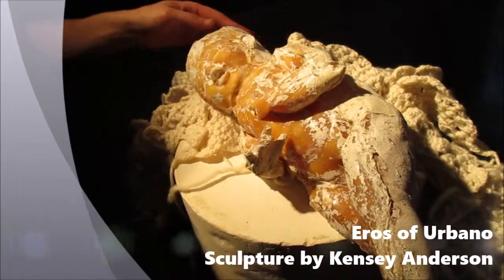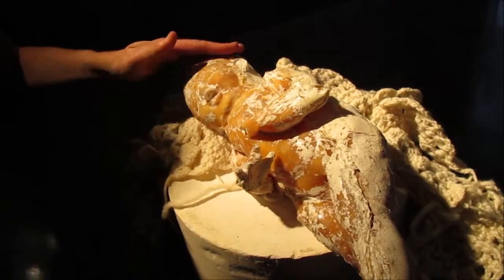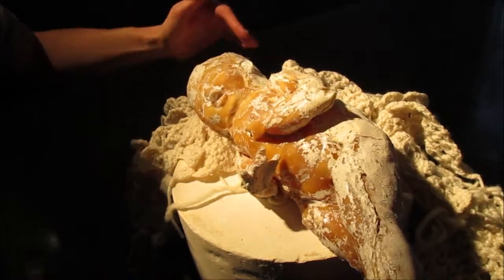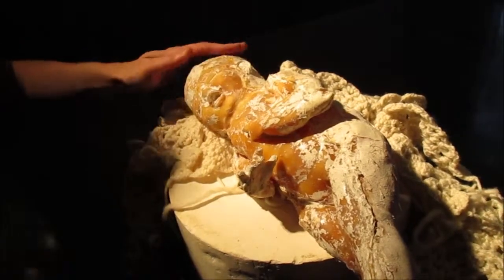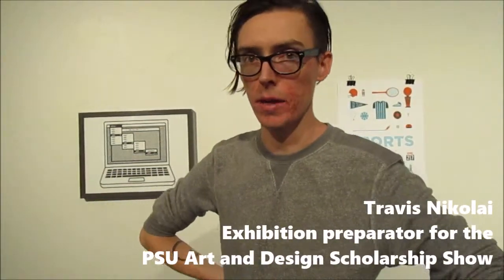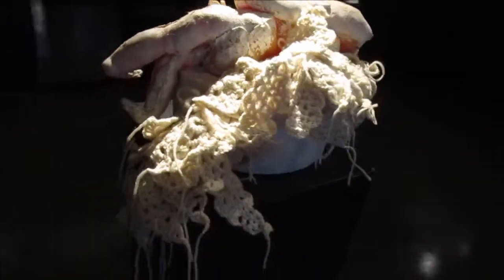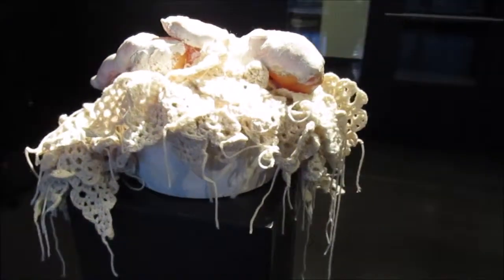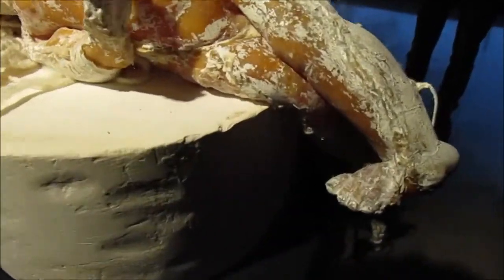Portland State Art and Design Scholarship Show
Interim Travis Nikolai talks with the Vanguard about the recent PSU Art and Design Scholarship Show featured at the Art Building in the MK Gallery and AB Lobby Gallery. Portland State of Mind event week features the exhibit, which ends Oct. 31. Video by Jaime Dunkle.